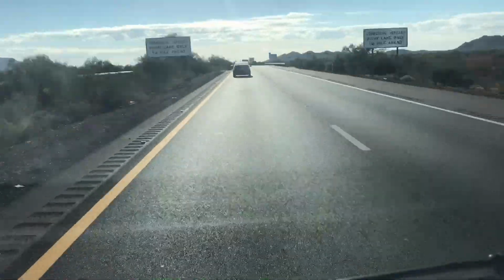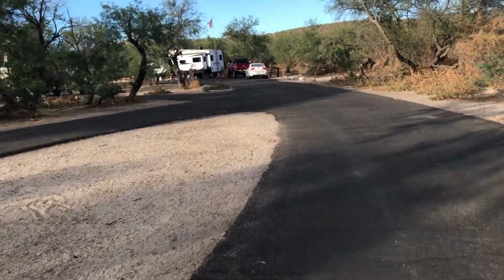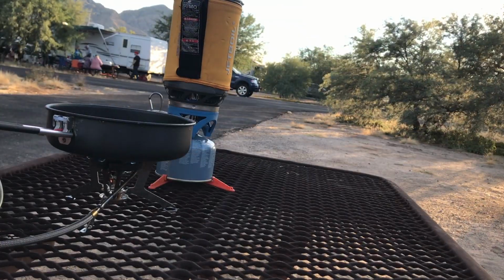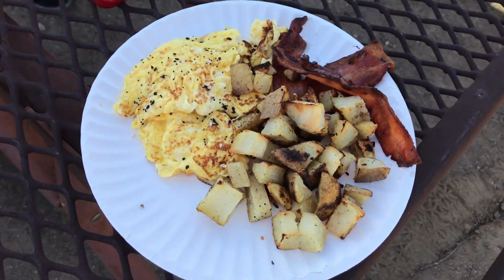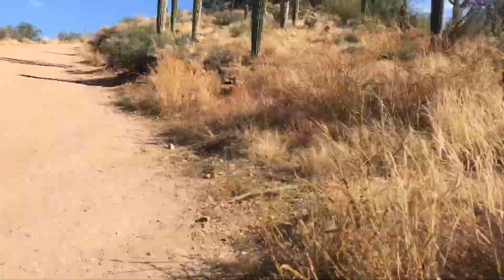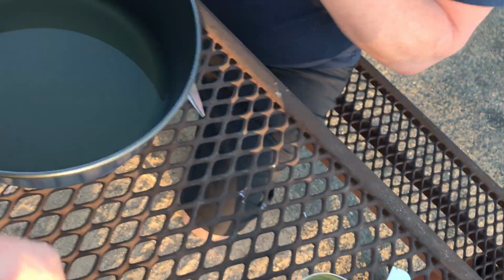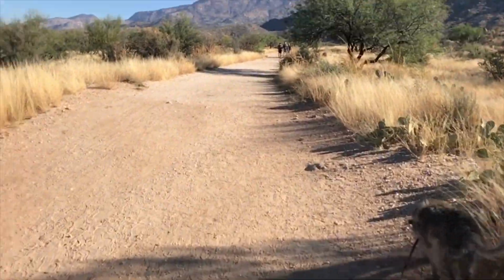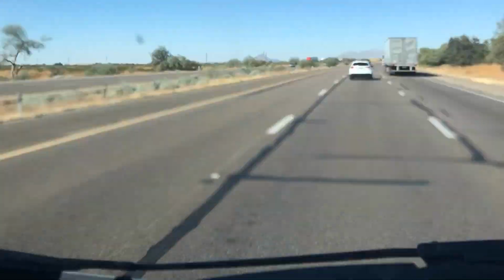Catalina State Park Come Travel with Us! Vanlife The Tin Van Travels Carado Axion Van Life Camping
Just a couple of empty-nesters, anxiously waiting for retirement! Come join us as we start to navigate VanLife in The Tin Van! We have been traveling though-out Arizona in our 2019 Carado Axion camper van, getting ready for when we retire and start traveling around the US. We have been having fun making The Tin Van our own while visiting camping areas in Arizona. It's been quite the experience so far! We hope you join us on this journey!